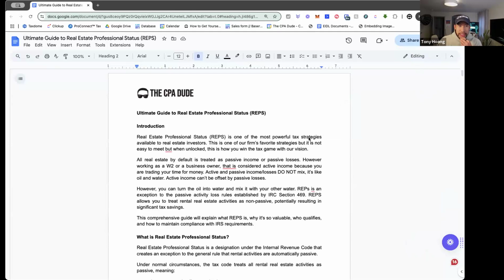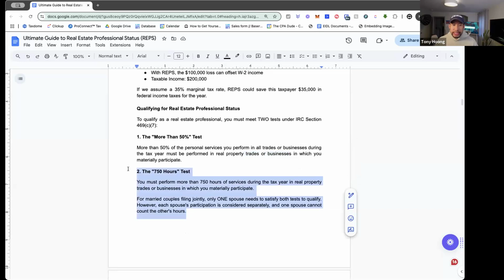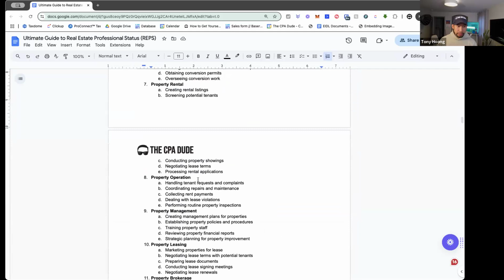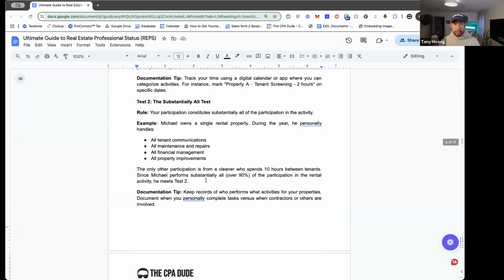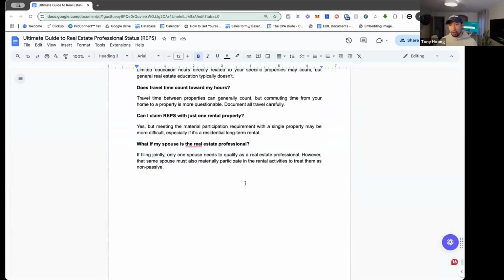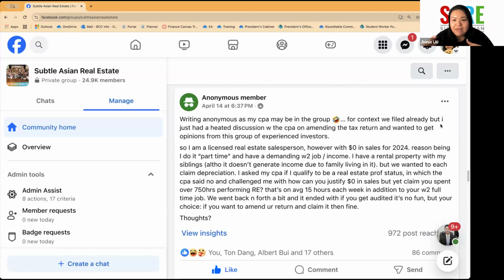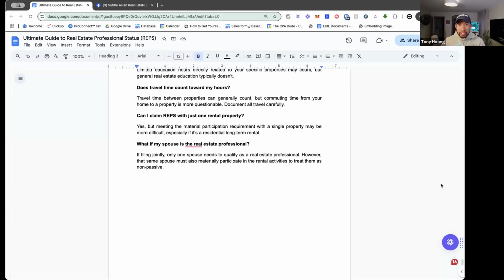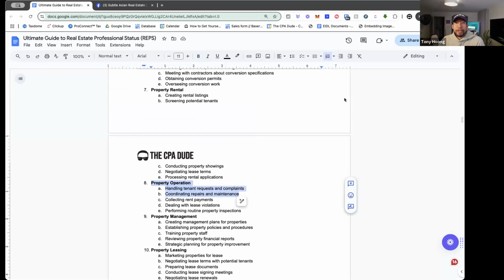It Depends: Real Estate Professional (REP) Status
Did you fork over a lot of boba money to Uncle Sam today? If so, listen to Tony Hoong as he discuss about Real Estate Professional (REP) status to help you save a boat load of taxes. Have a W2 and can't become a REP? He got tricks up his sleeves for that too!